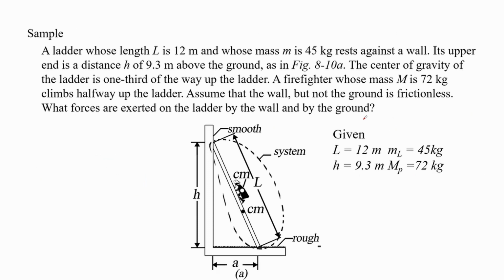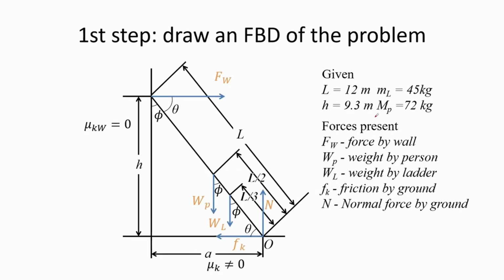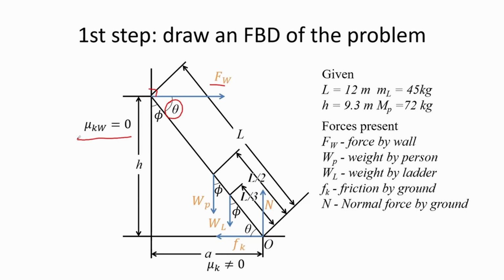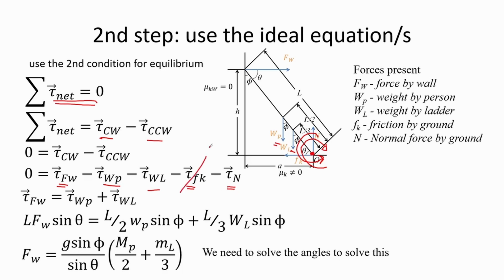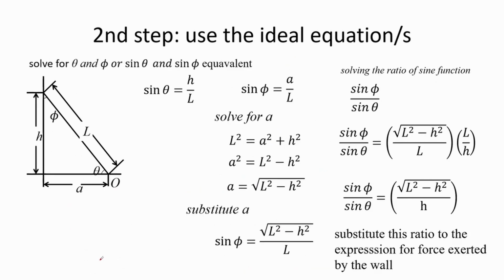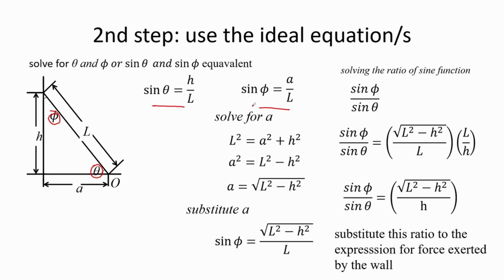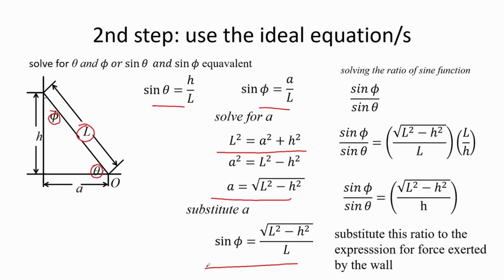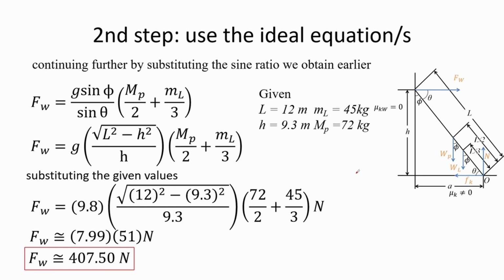PHysics 01 Module 08 Sample Problem 02 Dynamics of Rotational motion problem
A ladder whose length L is 12 m and whose mass m is 45 kg rests against a wall. Its upper end is a distance h of 9.3 m above the ground, as in Fig. 8-10a. The center of gravity of the ladder is one-third of the way up the ladder. A firefighter whose mass M is 72 kg climbs halfway up the ladder. Assume that the wall, but not the ground is frictionless. What forces are exerted on the ladder by the wall and by the ground?